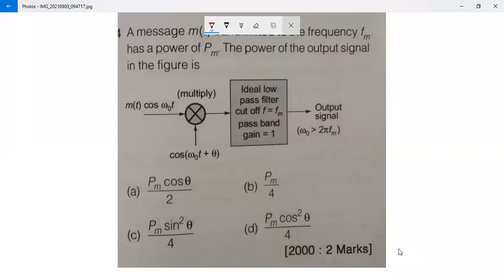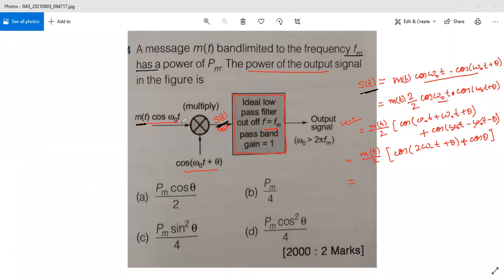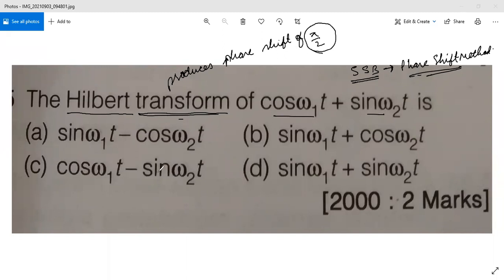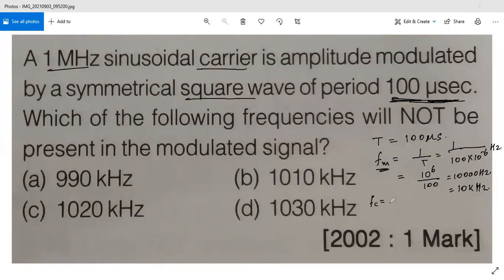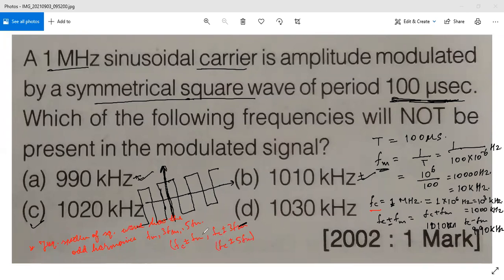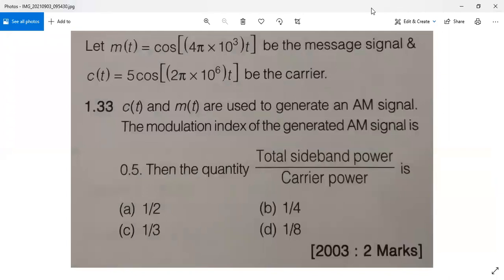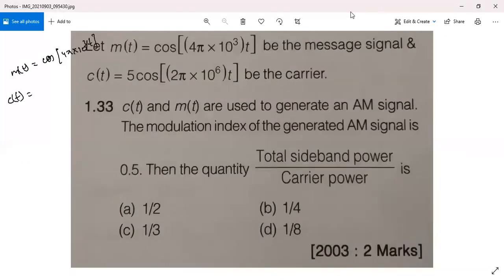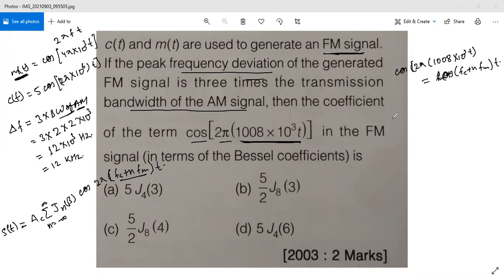Lec53 GATE questions